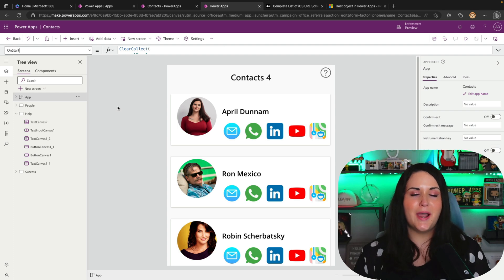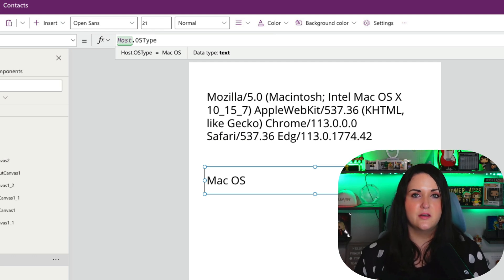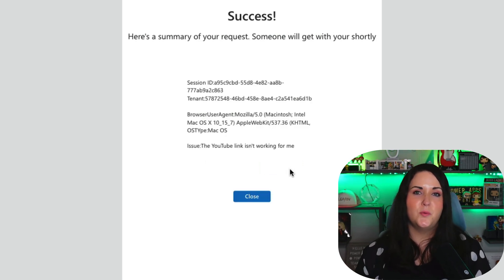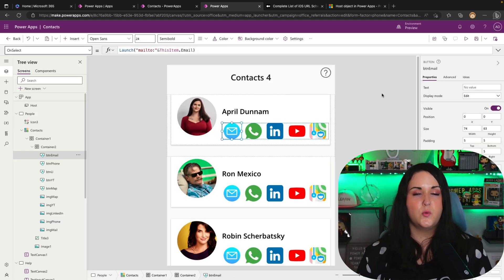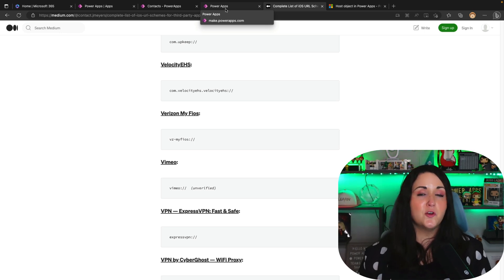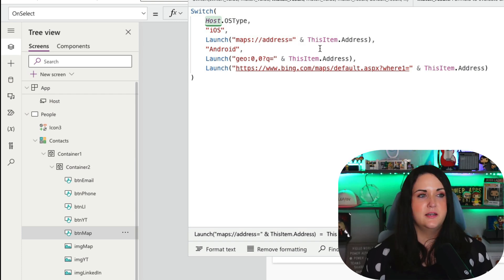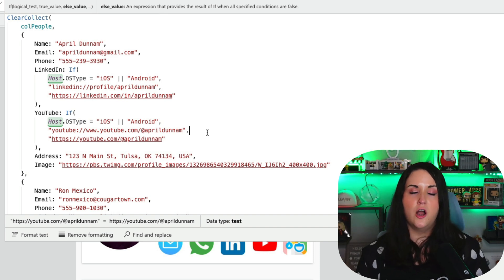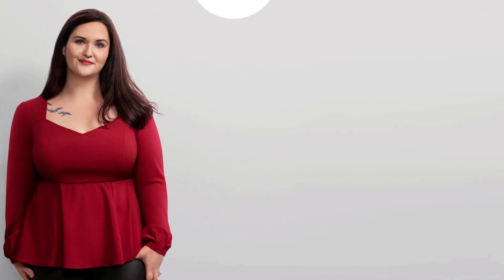How to Use the Power Apps Host Object to Enhance Your Mobile Experience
Do you wish there was an easy way to get information about the browser and operating system users are running your Power Apps on?  There is now, thanks to the new Host Object in Power Apps!

In this video, I walk you through everything you need to know about this Host object.  We'll explore what data it gives you access to in your Power Apps and I'll highlight my two favorite scenarios to use it for!

You'll see how it can help you add better feedback and troubleshooting to your app experience in Power Apps AND how the Host Object can be used to help you easily customize your Power Apps user experience to open hyperlinks in their native mobile applications!  You'll see examples of how to open native map applications, LinkedIn and YouTube and you'll find out how to leverage this same technique to open hundreds of apps!

00:00 - Intro
00:14 - What is the Host Object?
00:55 - What information does the Host object give us?
02:50 - Using Host Object for Troubleshooting
03:55 - Opening links in native apps
06:35 - Using Host Object to determine device you're on
09:55 - Full Demo of Mobile Experience
10:25 - Wrap Up